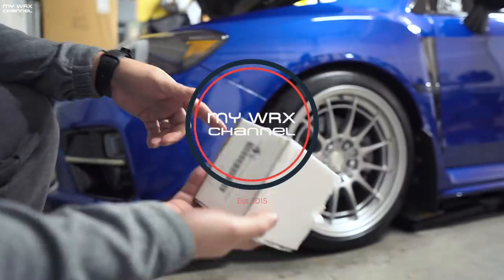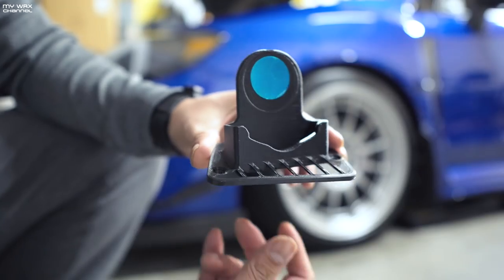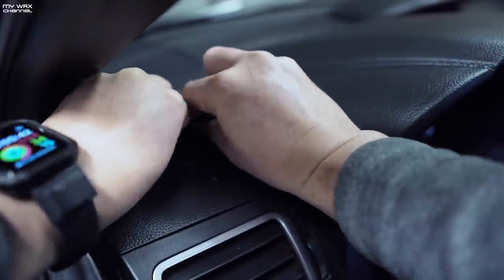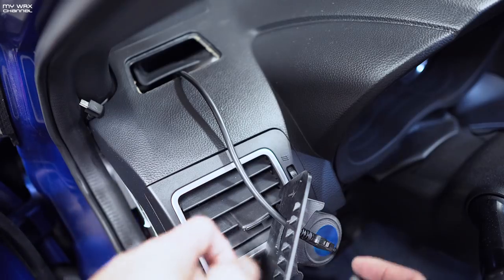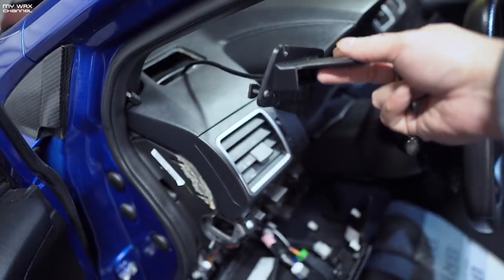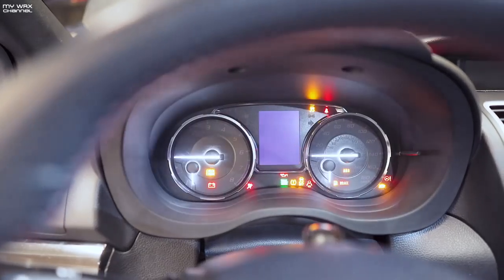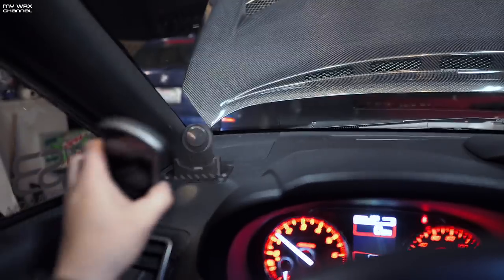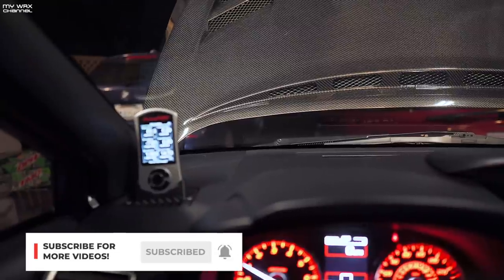MUST HAVE COBB ACCESSPORT MOUNT | 2015-2019 SUBARU WRX STI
***UPDATED LINKS***
Camera Gear I use:

Interior
3D MAXPIDER ALL WEATHER FLOOR MATS

Performance:
PERRIN OIL COOLER